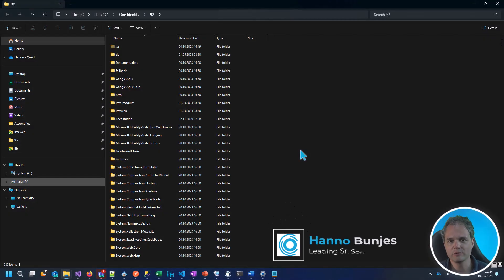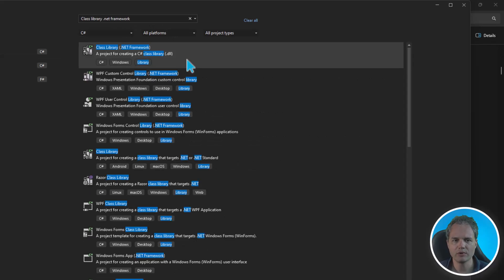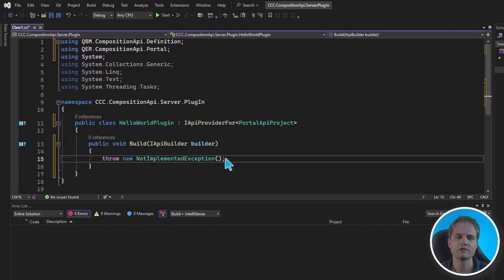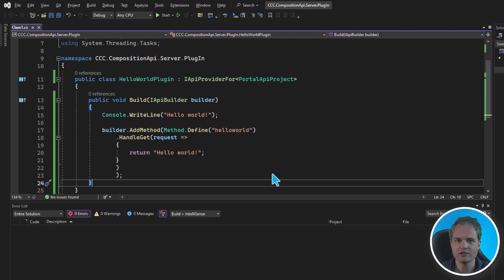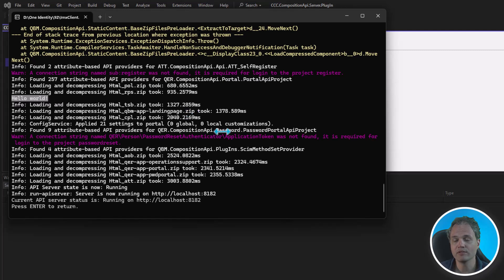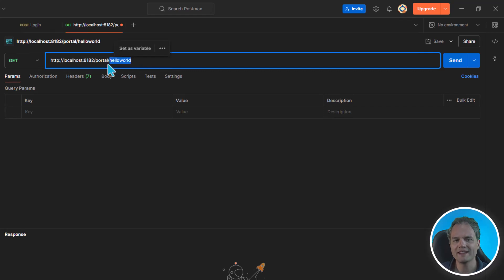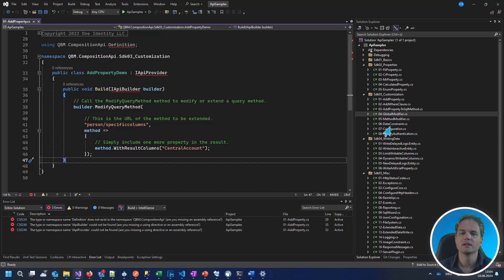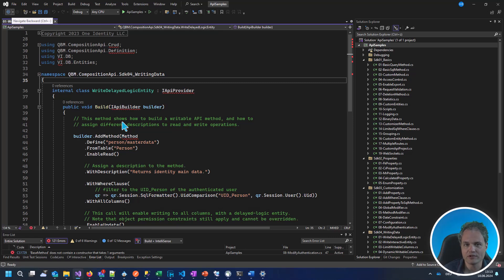Identity Manager | Angular Web Development #20 | API Server Extension Dev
Training Video Series: Angular Web Portal Development
Part 4: API-Server - API Server Extension Development
- Developing an API Server Plugin
- API Server SDK